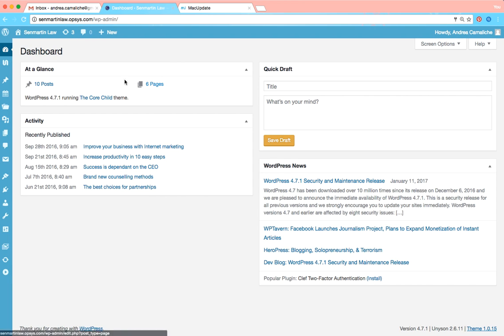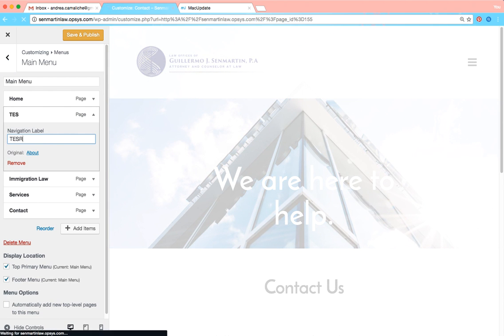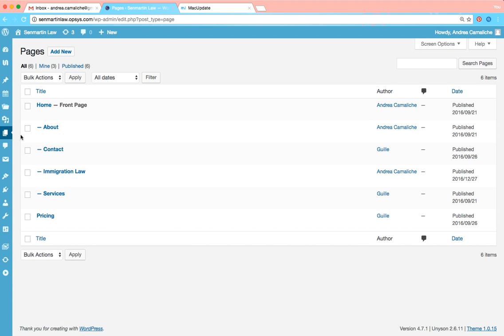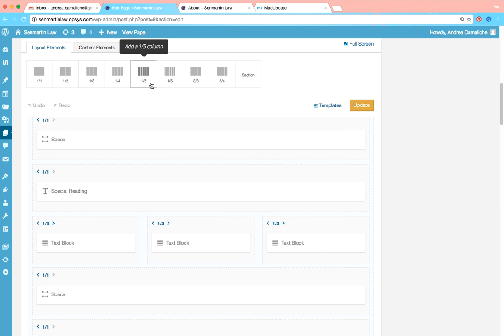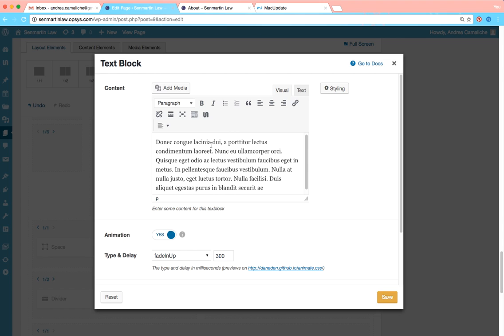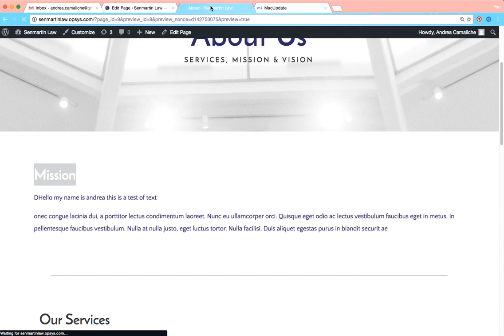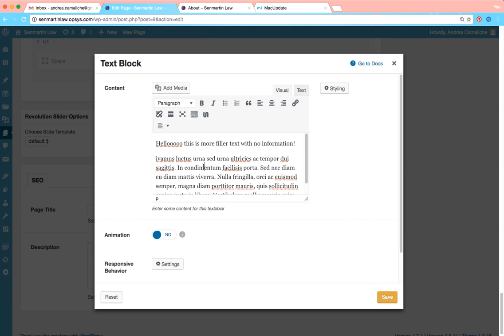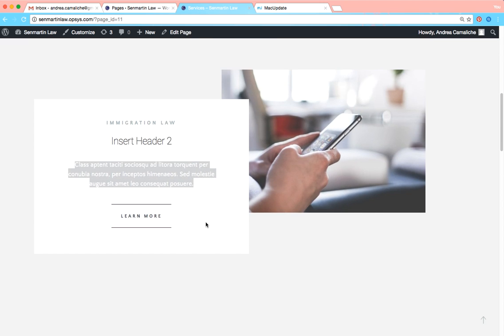How to add text to wordpress site